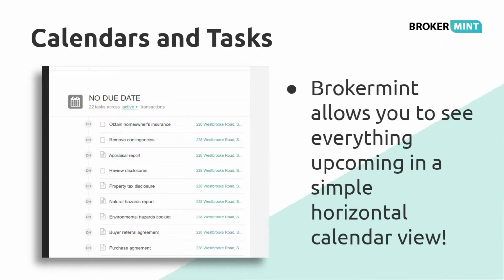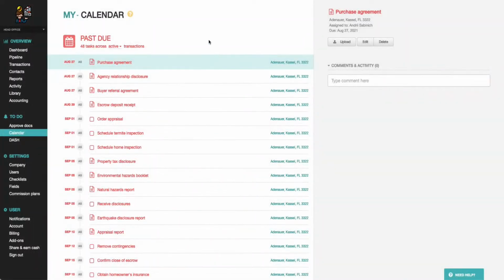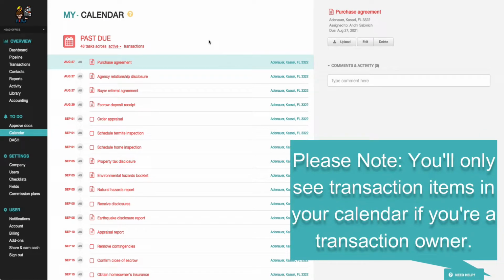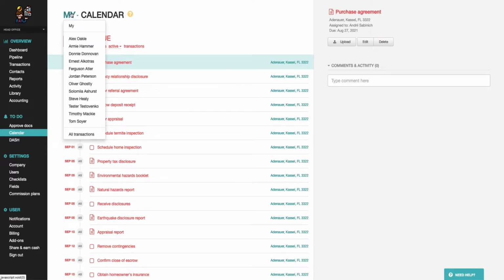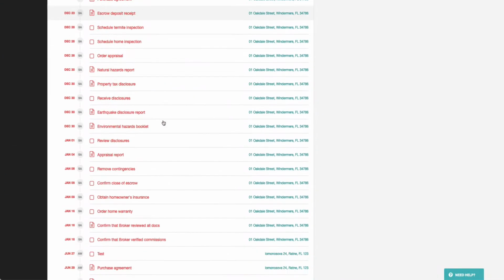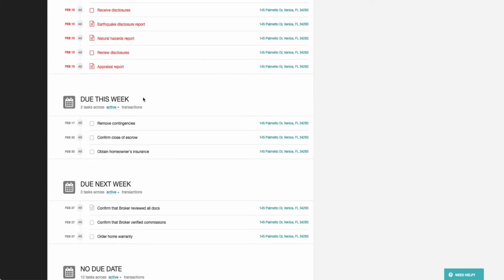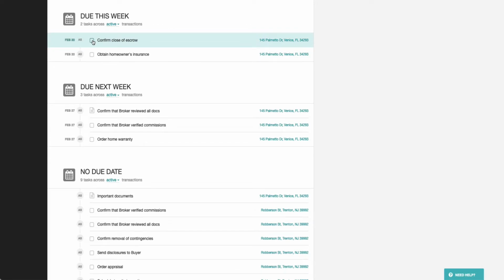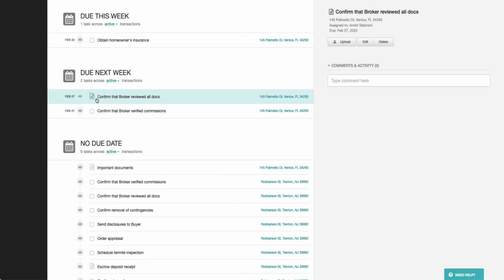Calendar and Tasks